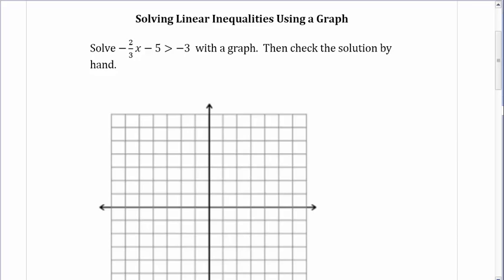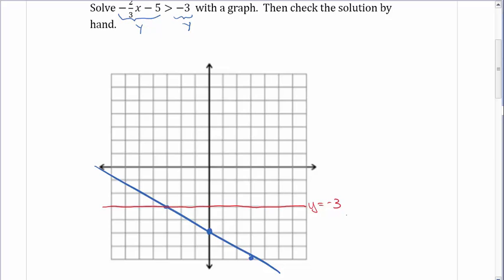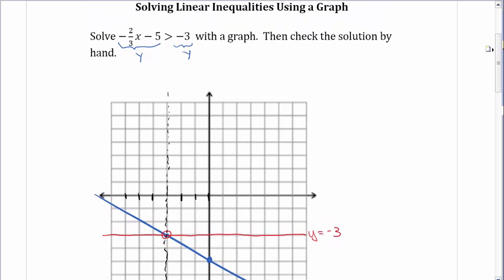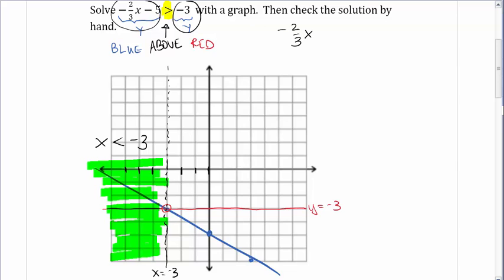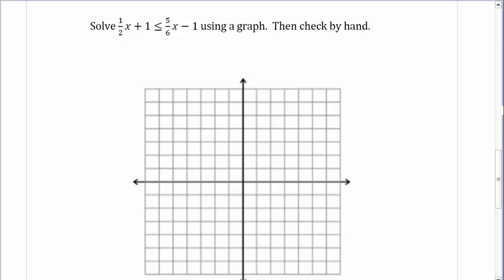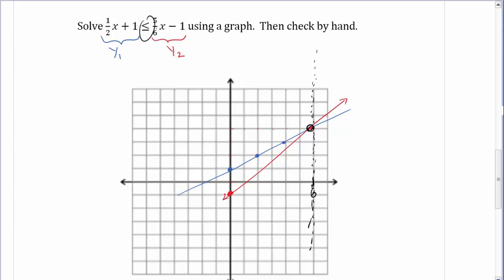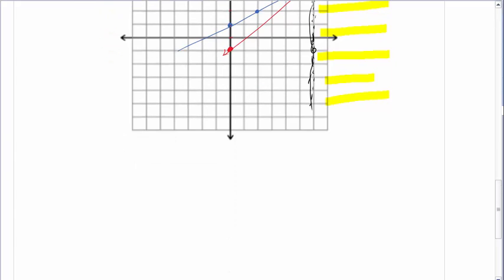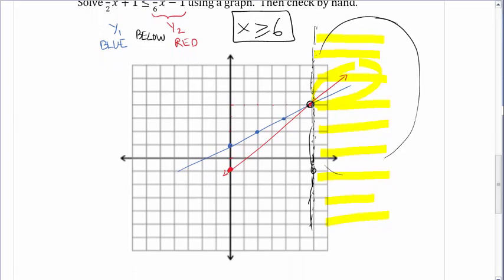Solving Linear Inequalities with a graph